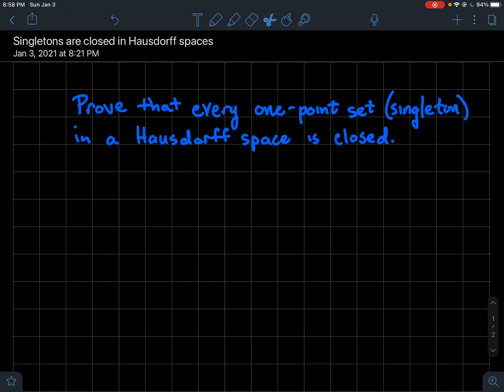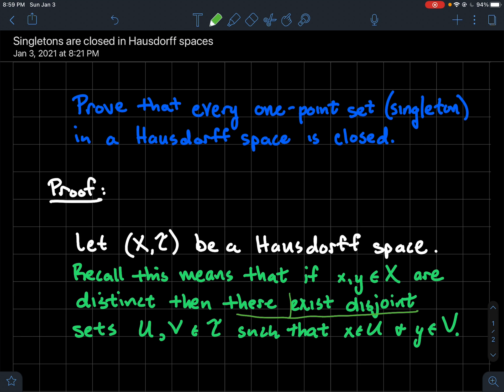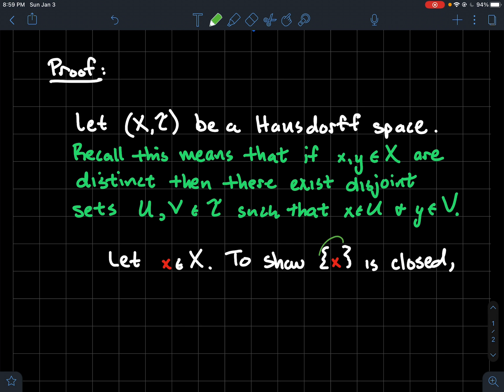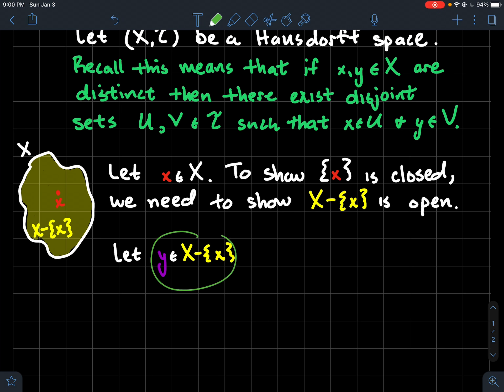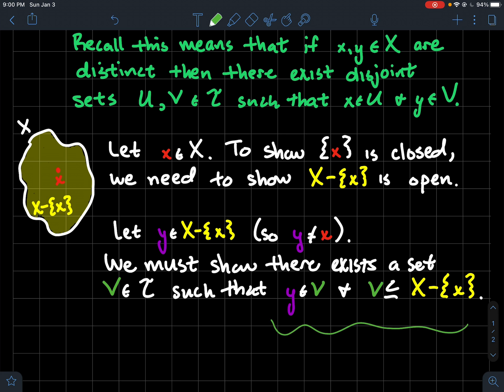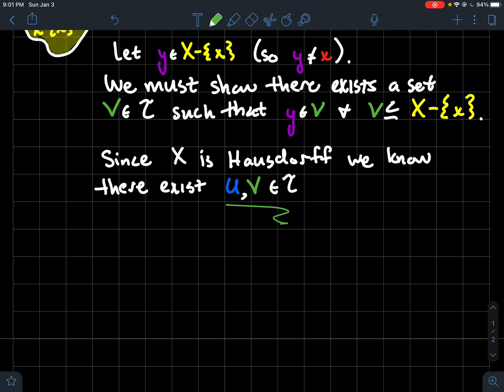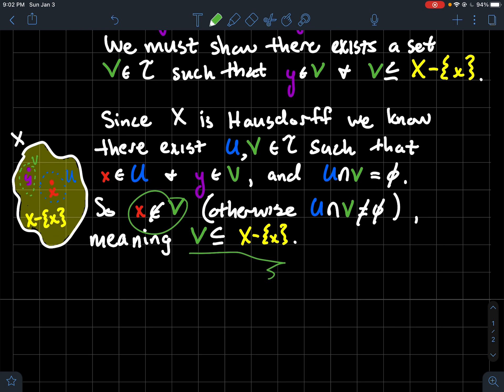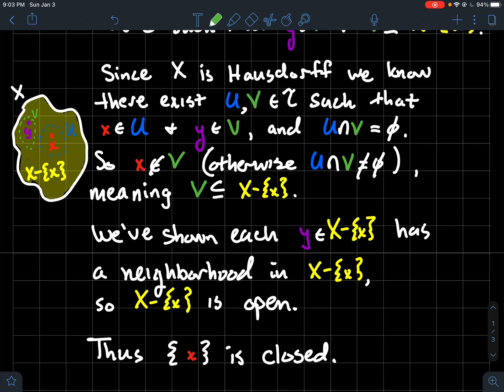Every Singleton in a Hausdorff Space is Closed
We walk through the proof that shows any one-point set in Hausdorff space is closed. The idea is to show that complement of a singleton is open, which is nearly immediate from the Hausdorff property.